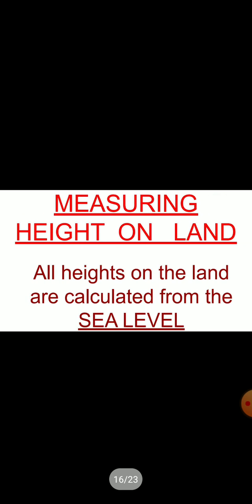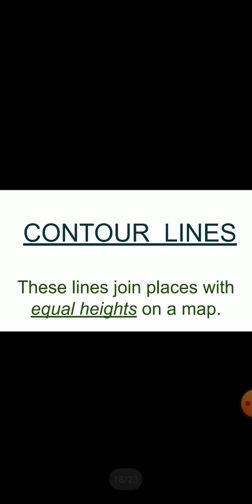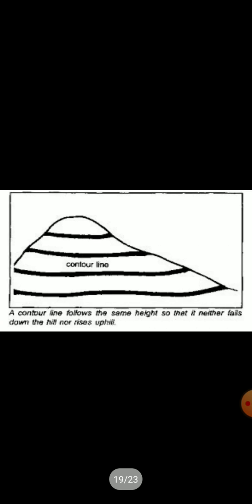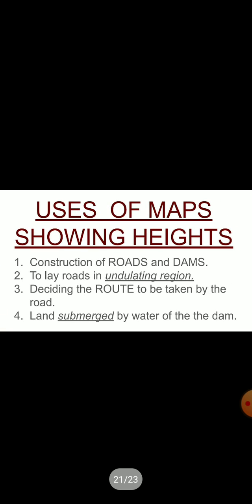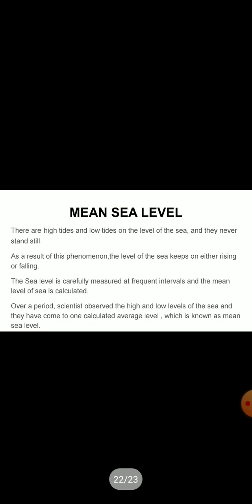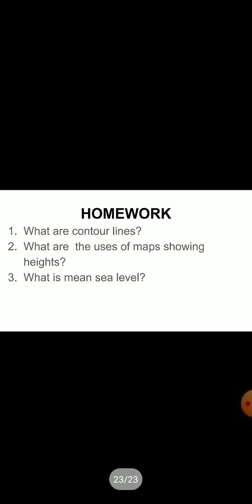VII SOC, DAY 2